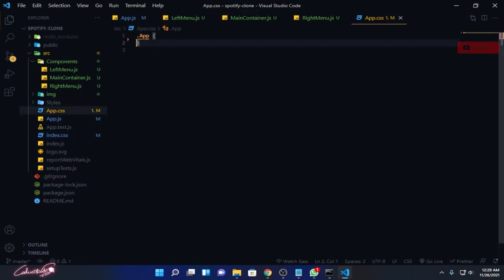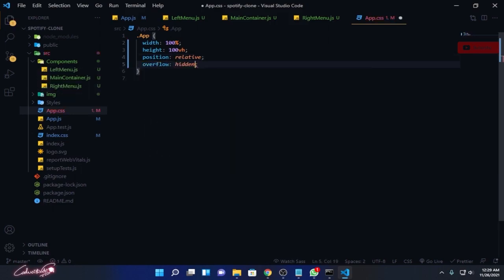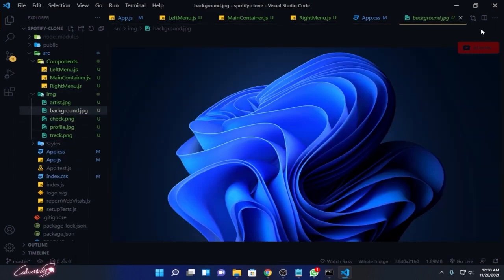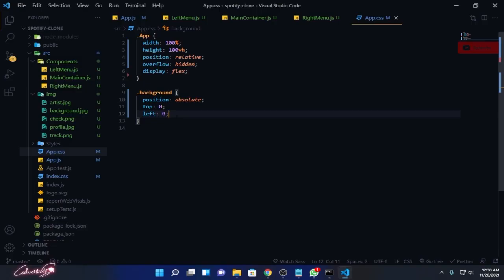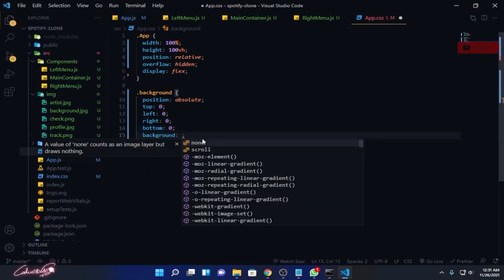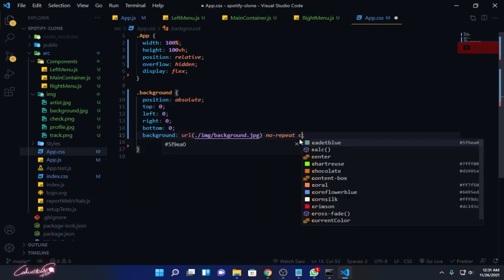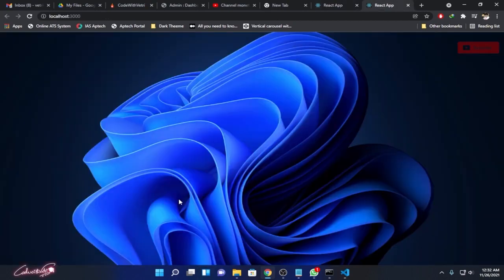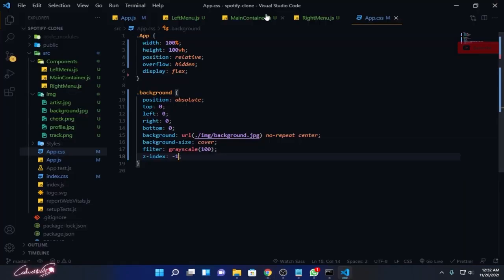🎨 Spotify Clone App Development Training Part 3 – Base Styling: Crafting the Look & Feel! 🖌️✨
Welcome to Part 3 of the Spotify Clone App Development Training series! In this session, we’ll focus on applying the base styling for your app using Tailwind CSS. You’ll set up global styles, configure your theme, and create utility classes that will ensure design consistency across your entire music platform.

Before diving into components, we want a clean visual foundation—this step ensures your app looks sleek and professional from the ground up.

✅ What You’ll Learn in This Video:
✔️ Creating and linking a global stylesheet with Tailwind classes
✔️ Configuring your Tailwind config file (colors, fonts, spacing)
✔️ Adding custom fonts and base typography
✔️ Creating global layout components and containers
✔️ Setting up dark mode defaults to match Spotify’s sleek aesthetic

💡 Why This Step Matters:
🔹 Ensures your app has a cohesive and polished UI from day one
🔹 Lays the groundwork for responsive, theme-consistent design
🔹 Saves time later when building out repeated UI components

In Part 4, we’ll integrate Supabase for authentication and begin setting up the user system that powers login, signup, and media ownership.